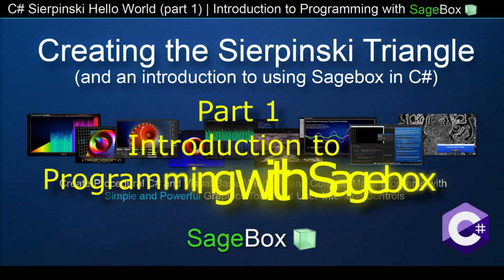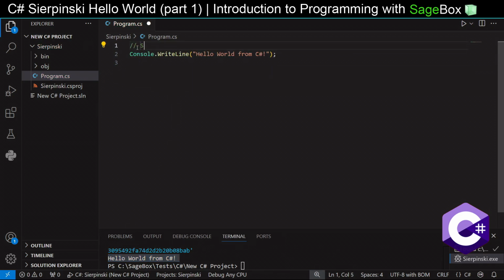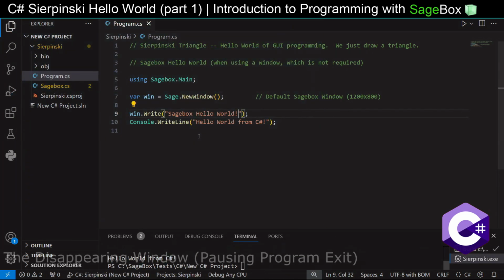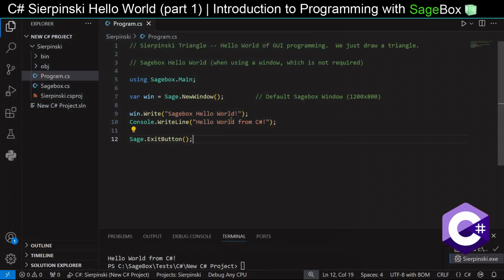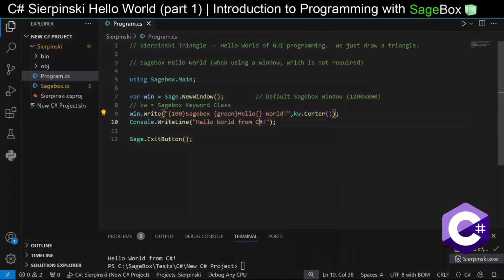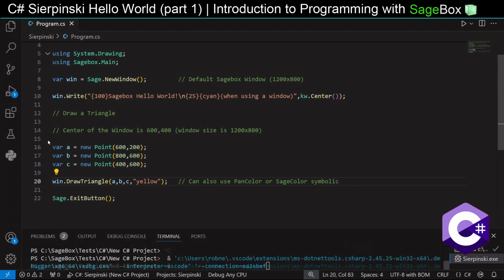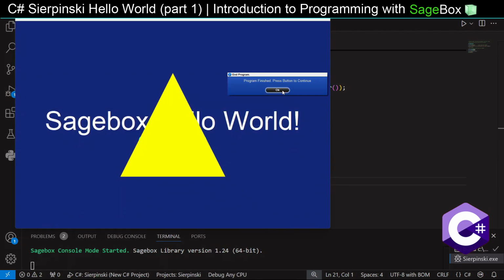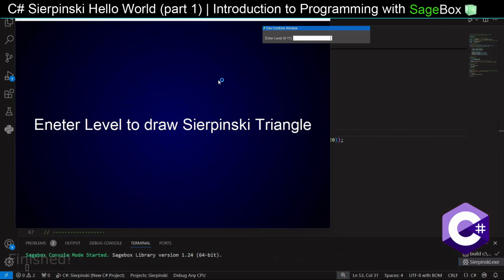C# Sierpinski Hello World (part 1) | Introduction to Sagebox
This video shows how to start programming with Sagebox inC# by using the creation of  SIerpinski Triangle as a way to show how to use Sagebox in a real-world programming project and context.

Part 1 (This video - 10 lines of code) - Shows how to start a project, create a window, add and control text with keywords, and drawing functions, and generally gives a good orientation on how easy it is start programming with Sagebox in C# In Part 1, a C# "Sierpinski Hello World" program is created, and then built upon in Part 2.

Part 2 (Next Video - 25 lines of code) adds onto this program, creating an input box, an event loop, and generally making the program aesthetically nicer, as the Seirpinski Triangle program is completed, using about 25 lines of code.

Sagebox supports C++, Python, C#, Visual Basic, and Rust

C#, VB, and Rust are currently in pre-release, prototype form, so this is a great time to add your input!

About Sagebox:

Sagebox is just being released, and offers a comprehensive set of GUI-based console and graphics tools, with a focus on rapid programming and prototyping, with direct, powerful, and easy-to-use functions.

Sagebox offers a diverse array of GUI-based controls, advanced graphics, and powerful console functions.  Sagebox was written for rapid productivity in systems and engineering (where it all started), and rapid prototyping.  As it has grown greatly, Sagebox is also very useful for research, education,  or simply enjoying programming with graphics and GUI tools.

Sagebox has been used in industry for years as a development and rapid-protoyping tool at such companies as Pioneer, Pentair, and ASML (who referred to it's results as "that magic program").